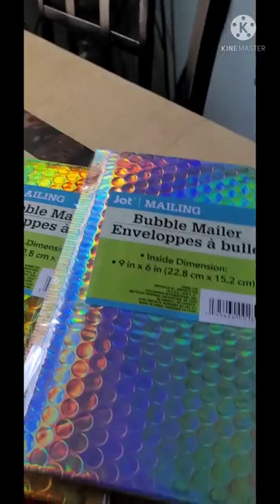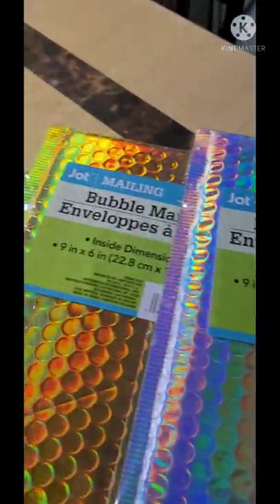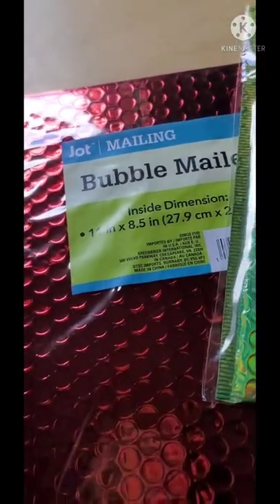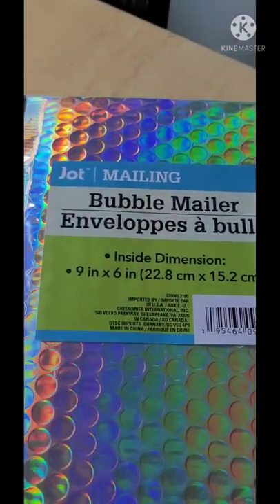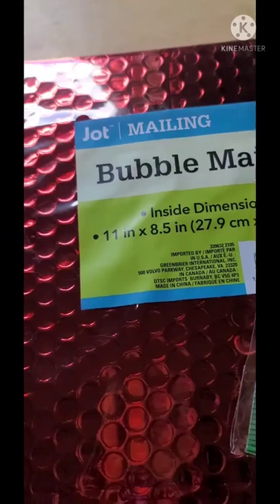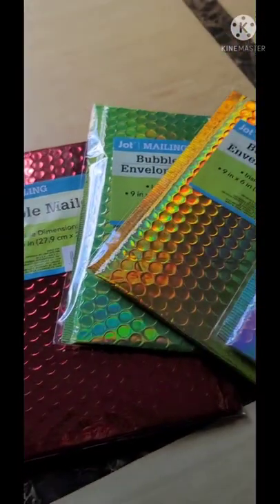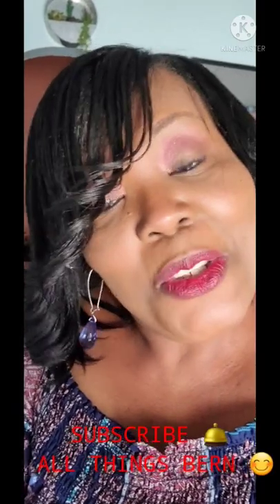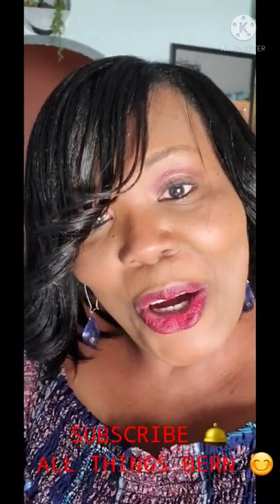Beautiful Envelopes at Dollar Tree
Saw these pretty bubble mailers at dollartree